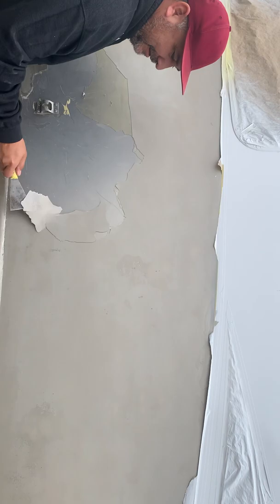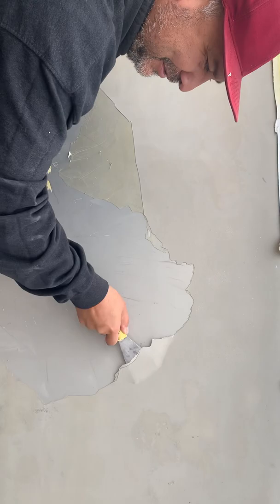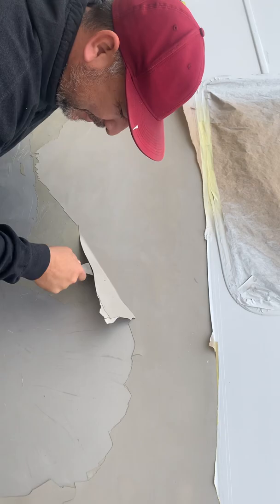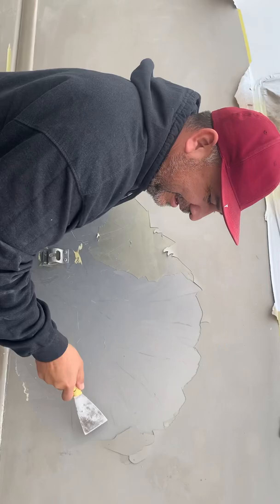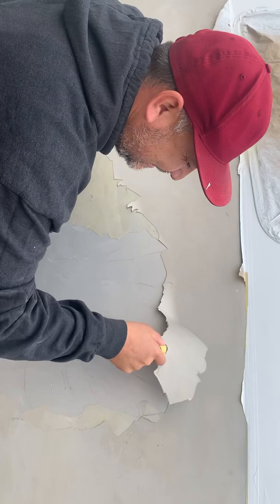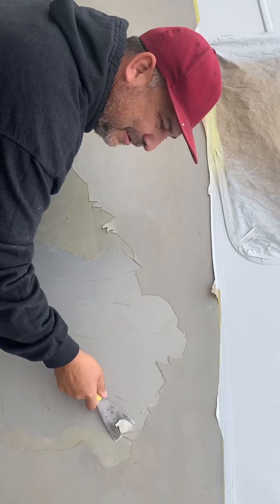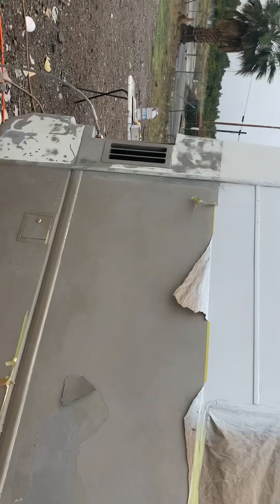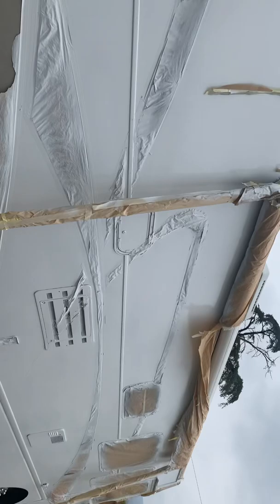RV paint department * Bluff, UT* Bountiful, UT* Brigham City, UT center the paint department